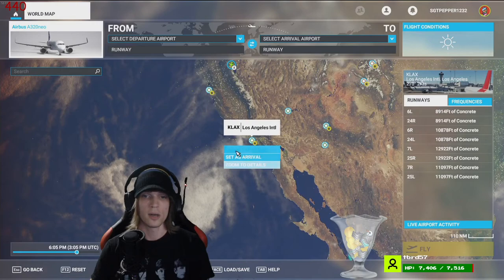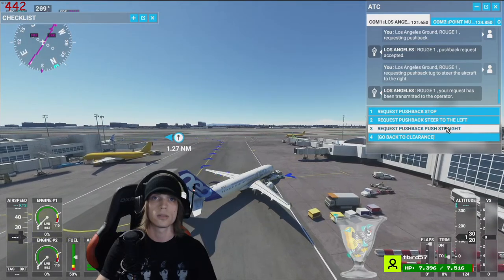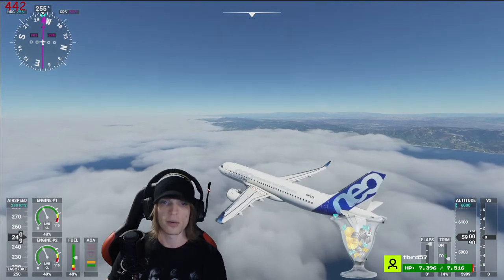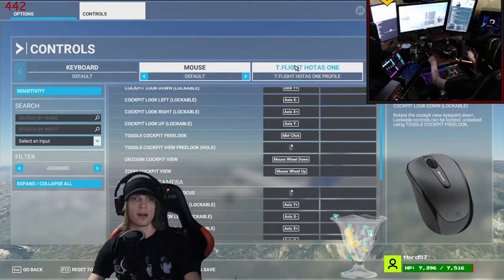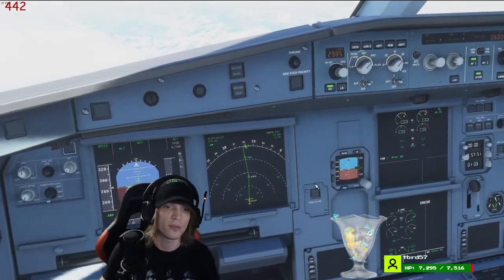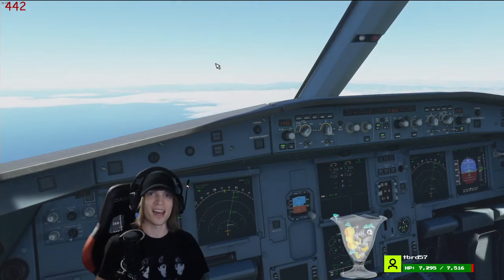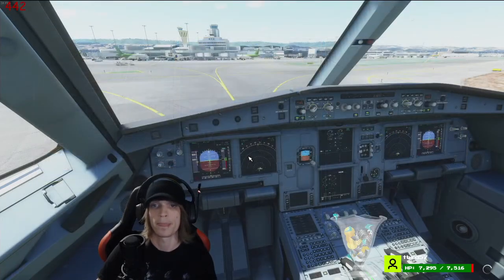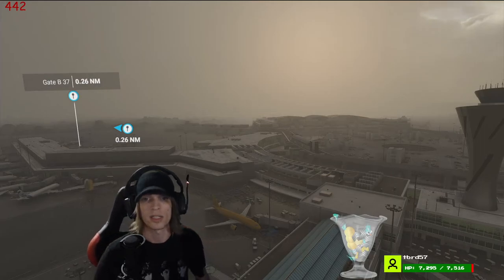Tutorial: Airbus A320-neo IFR (Microsoft Flight Simulator)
Walking through everything from pre-flight setup, taxi, takeoff, cruise, landing, and post-flight.

IFR, low-altitude trip.
Departure: KLAX Los Angeles International Airport
Destination: KSFO San Francisco International Airport